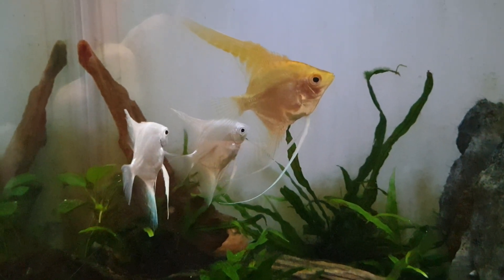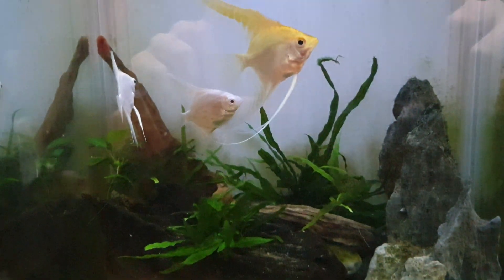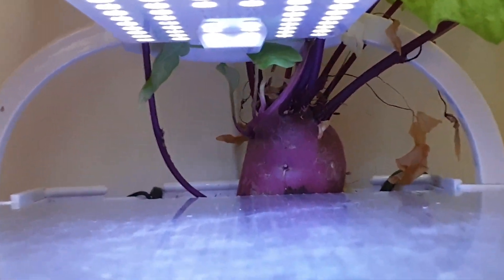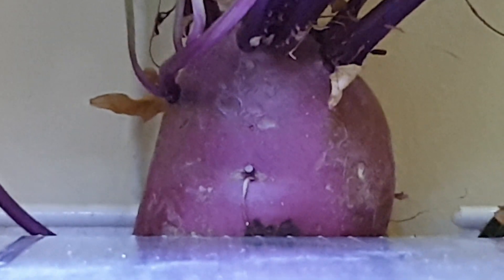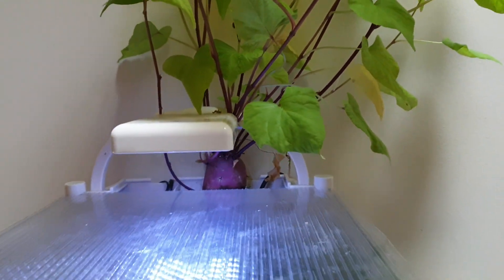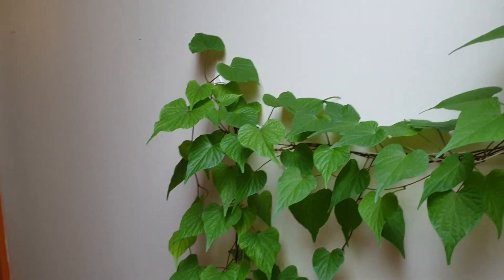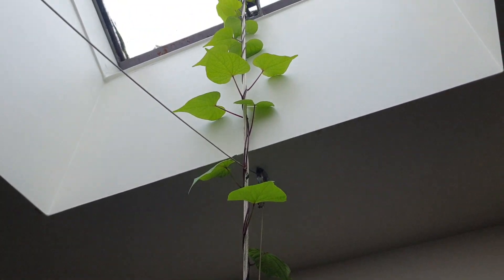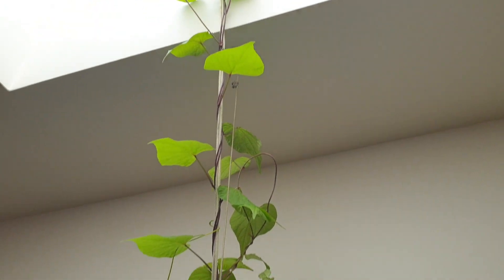Growing a sweet potato plant in the fish tank